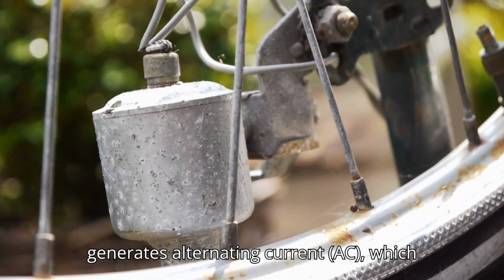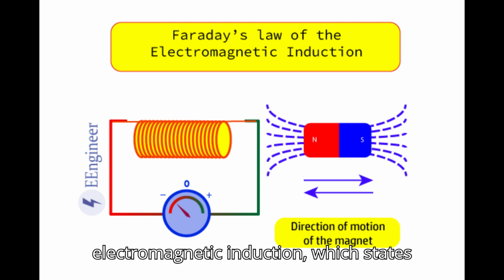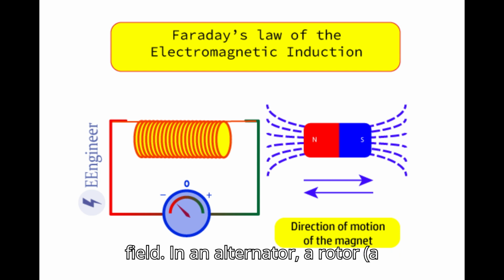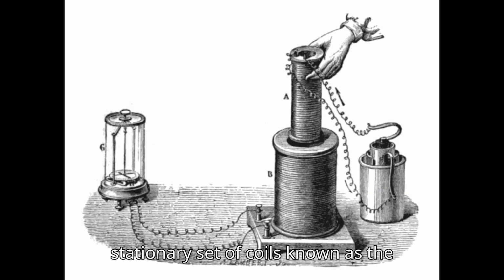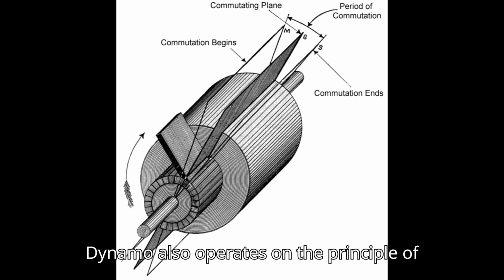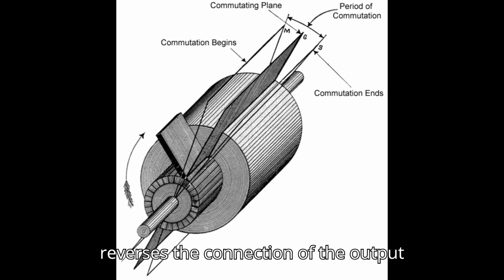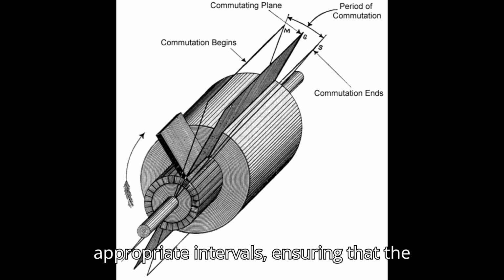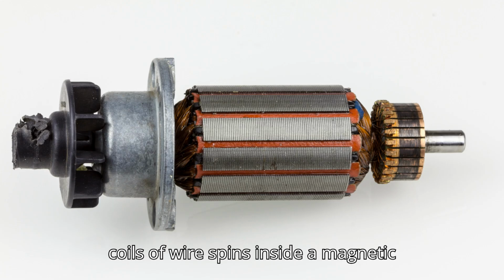Magnetism and Electromagnetism: Generators and Microphones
Looking for fun and engaging learning resources? Visit our Stan store – covering all subjects for all ages - Learn how generators produce electricity and how microphones convert sound waves into electrical signals.